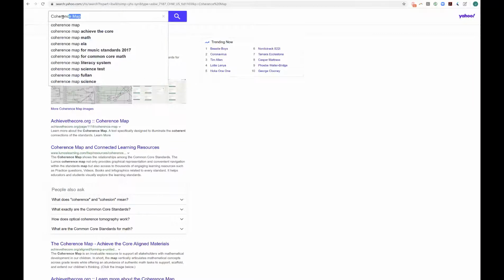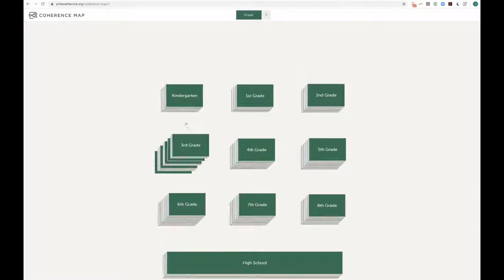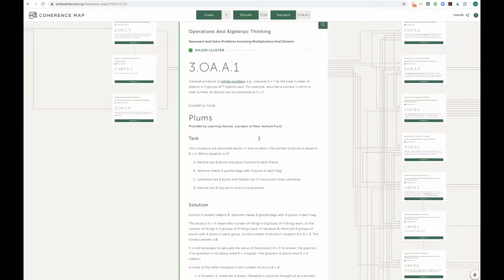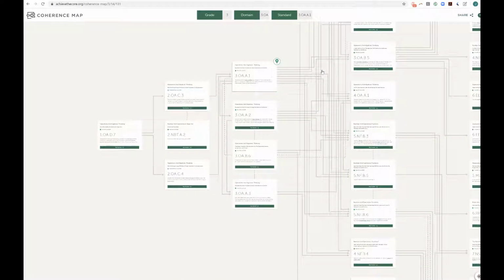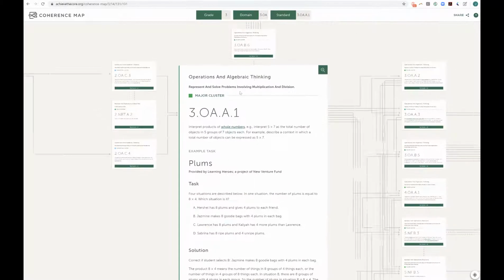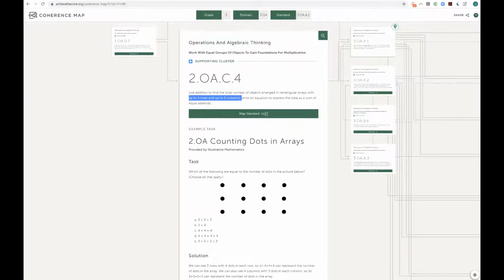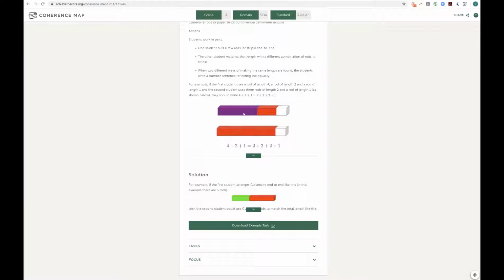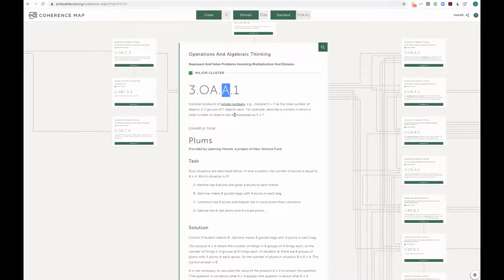Coherene Introduction with Improved Audio